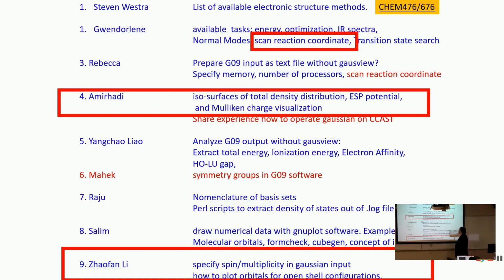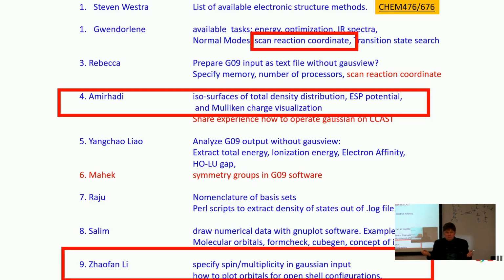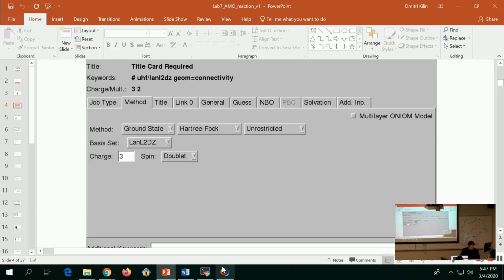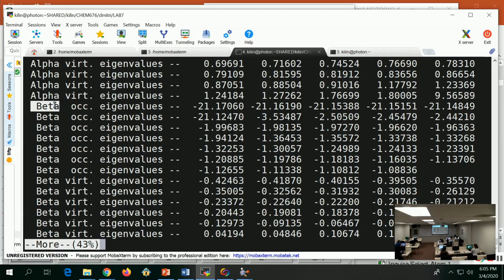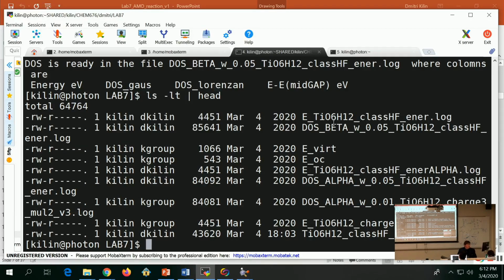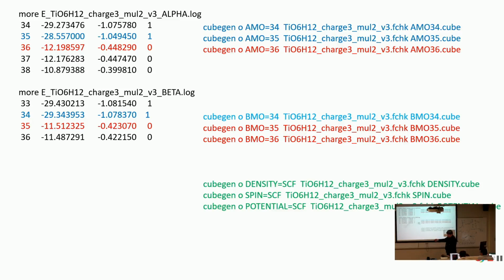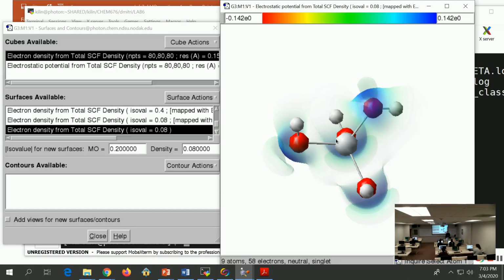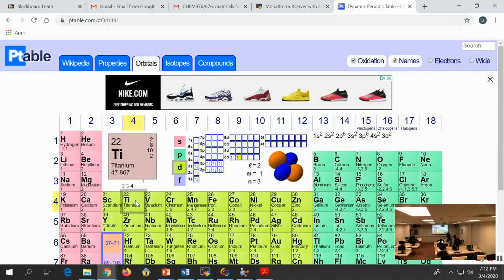dkilin 637189387036154958 1 raw